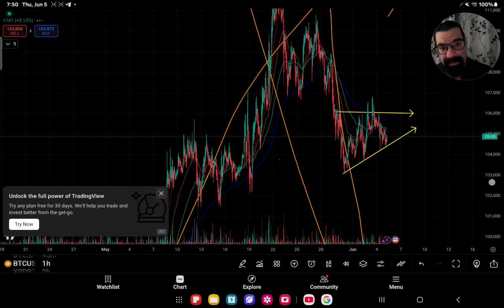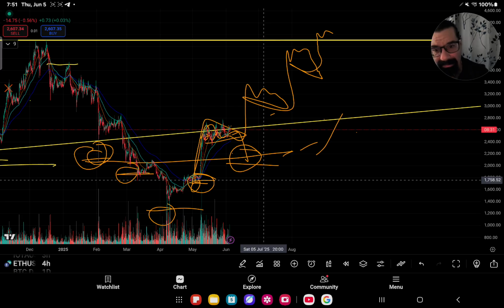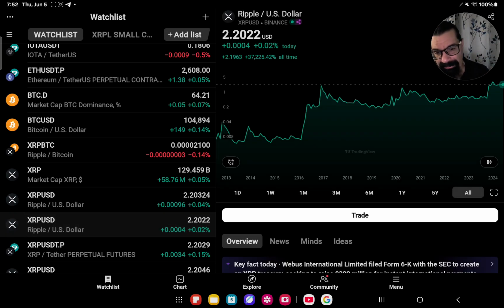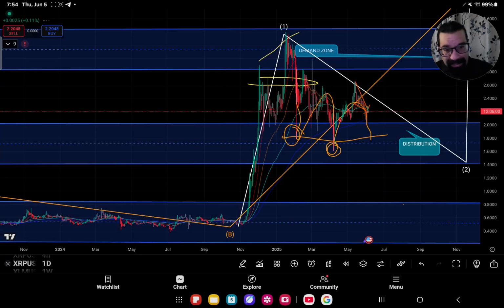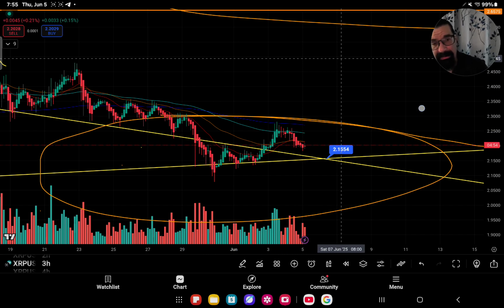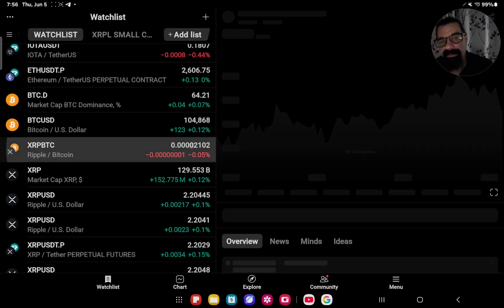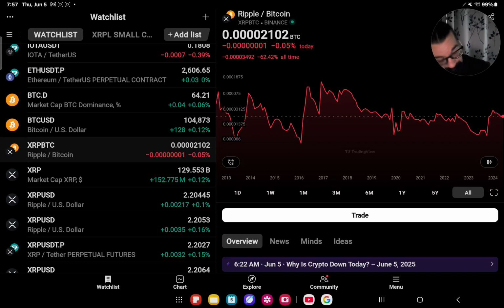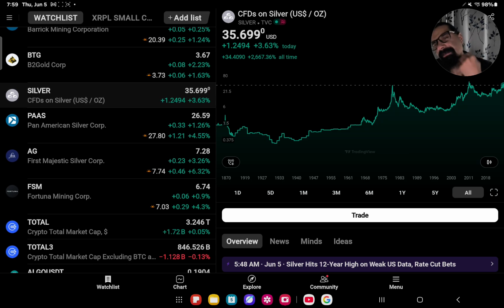XRP's Strategic Advantage: Why a 15% BTC/ETH Correction Could Unlock Unprecedented Growth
🚀 Unlock the Future of Trading with LOWEST FEES IN USA FOR SPOT AND LEVERAGE *BITUNIX

Bitunix Worldwide Trading
🌐 Buy & trade XRP XLM XDC IOTA ALGO XCN ACH DATA ETC. easily! No VPN or KYC required.

LBank Exchange: Buy XRP, XLM, XDC, IOTA, XDC, XRPH, DGB, ALGO, HBAR all in one place. No VPN or KYC. USA & Worldwide.

ATTENTION BELOW
I get asked a lot about the vitamins I take.  Without saying too much, here are the exact Amazon links for my purchases. FYI, I only use drops, no pills of any kind.

OREGANO OIL

KIDNEY & LIVER CLEANSE

Vitamin D3, K2, Black Seed Oil

L-ARGININE + MACA, ASHWAGANDHA, FENUGREEK, BEETROOT

BURDOCK, ECHINACEA, ELDERBERRY, DANDELION, ASTRAGALUS

SHILAJIT, SEAMOSS, ZINC, MAGNESIUM

MORNINGA AND MILK THISTLE